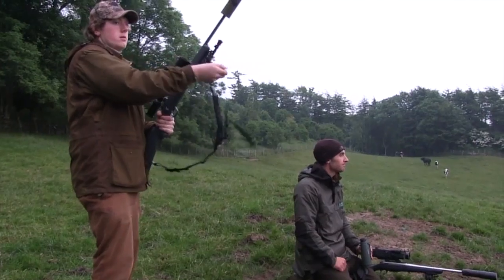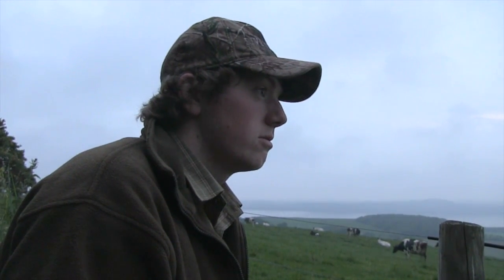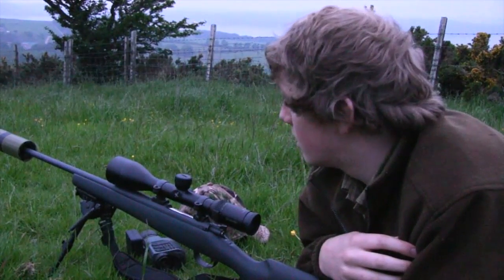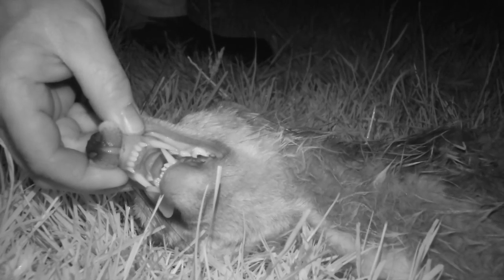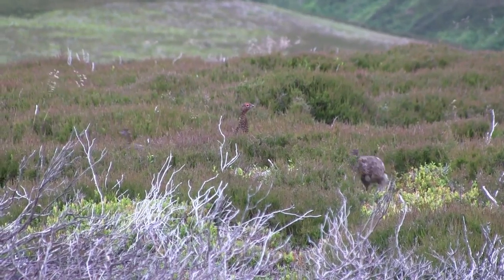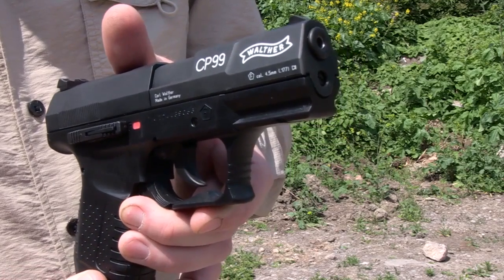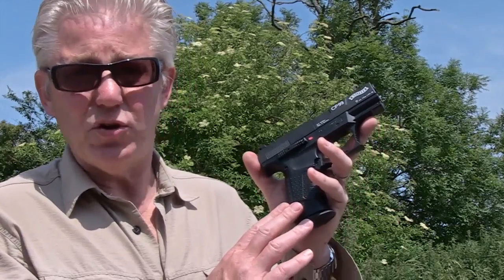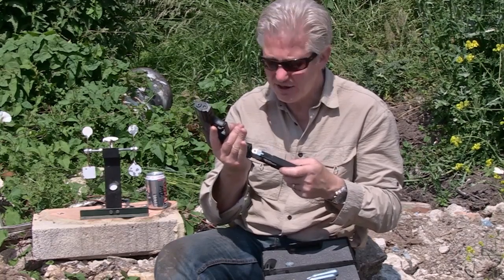The Shooting Show -- high-tech foxing and the Walther CP99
First up, it's a hard day's night for Edan Annand and his fox-shooting crew as they go after Charlie in the daytime and again after nightfall in a 24-hour foxing extravaganza. Helping them out is some of the most high-tech kit we could get our hands on: a Pulsar Digisight N750 with Nightmaster 800 IR illuminator, and Pulsar Quantum thermal imager. Not to mention the Swarovski scopes, Geco ammo, rangefinding binos... they're truly kitted out to the nines. All we have to do is hope the foxes show up -- but on the rolling terrain of Scotland's west coast that's never a guarantee.

Meanwhile, Airgun Shooter magazine's Nigel Allen has a CO2-powered replica on his hands that's as fun as the real thing: the Walther CP99, an air pistol based on the Walther P99. Training the pistol's sights on a number of targets, he explains how the CP99 has something for everyone from casual shooters to serious target fanatics -- and is a whole lot of fun besides.